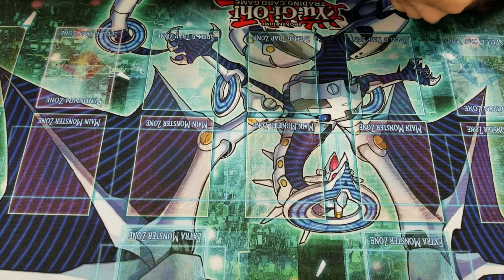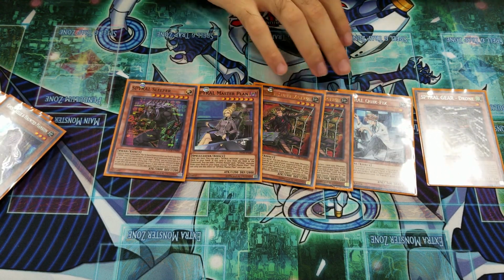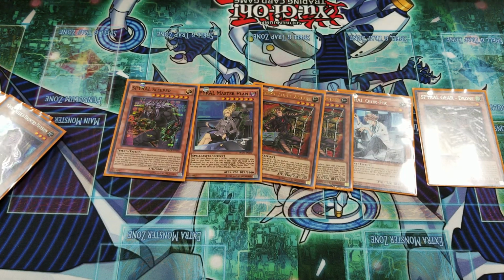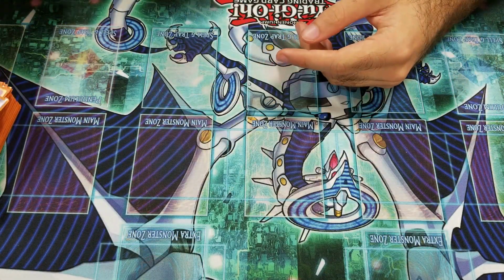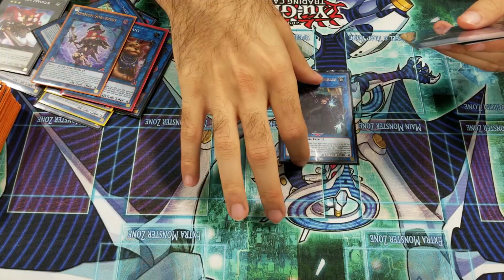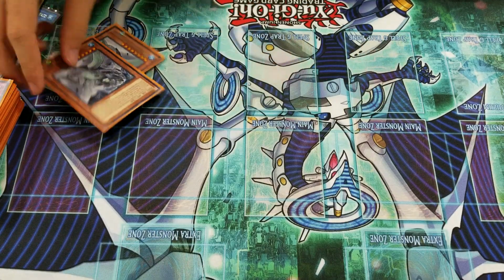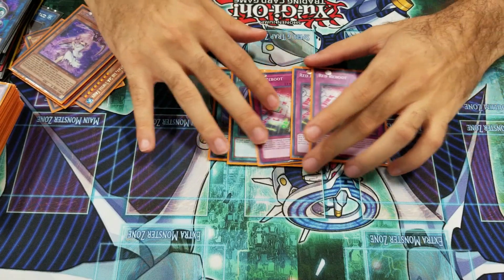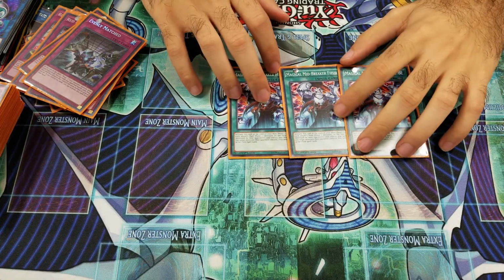BA SPYRAL Gouki Deck Profile: 2 BAs = Extra Link + Sleeper! (August 2018)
What's up guys Matt from TeamVLR here with a pretty cool deck profile if you ask me. This one was thought up by my friend Jonathan, and what this deck can do is pretty crazy. If you're a fan of all of these decks, then this is the deck for you!

Merch -